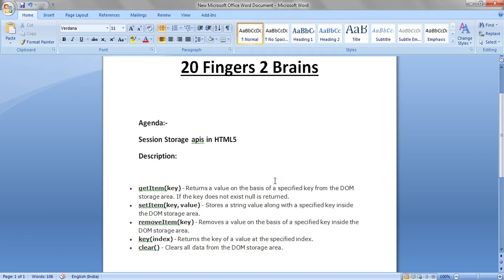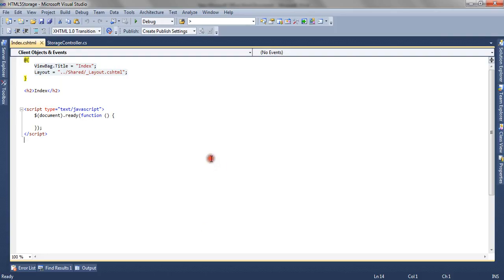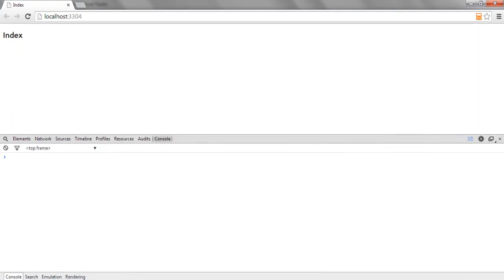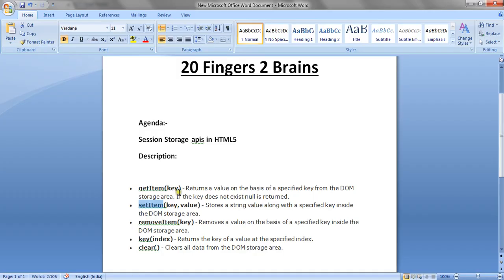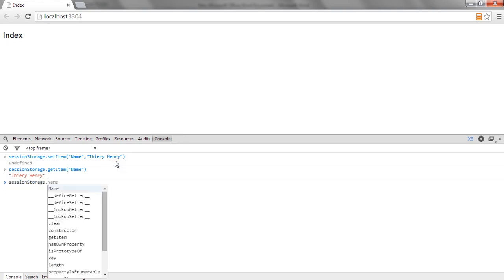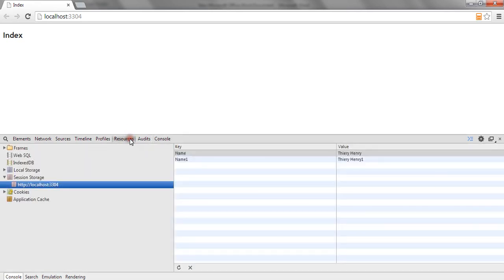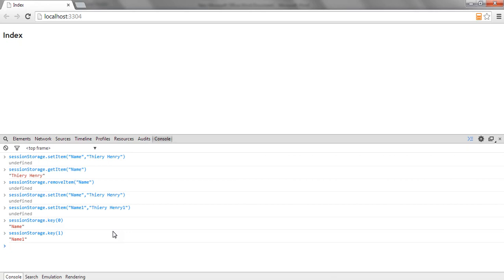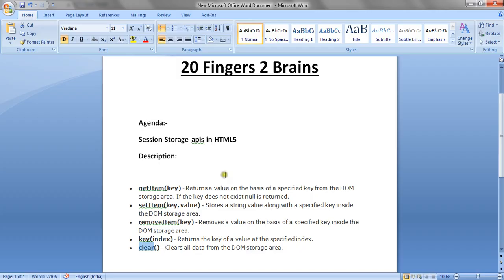Session Storage apis in HTML5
In this video we have used each of 5 apis supported by Session storage.